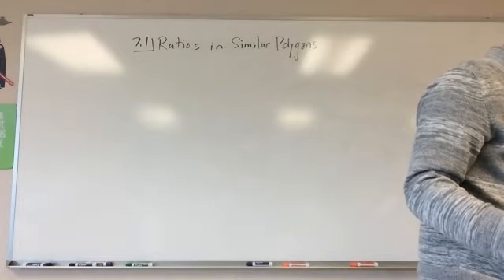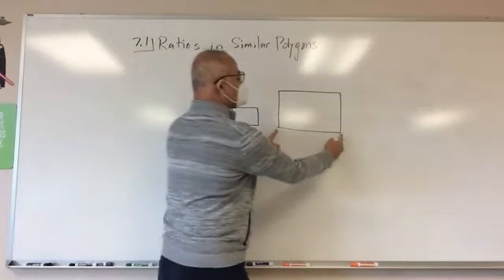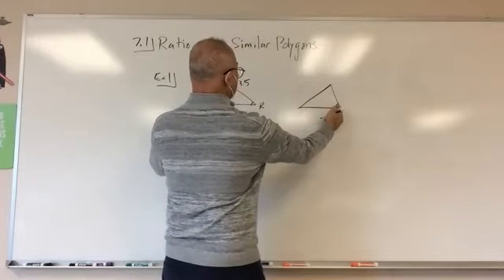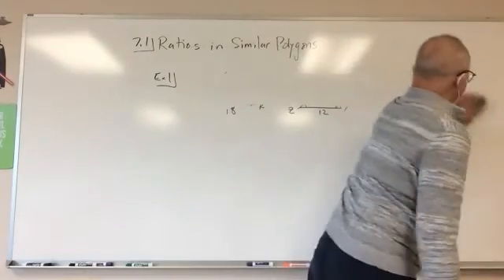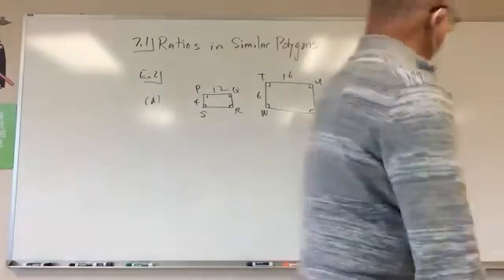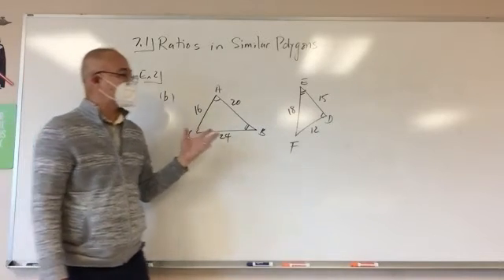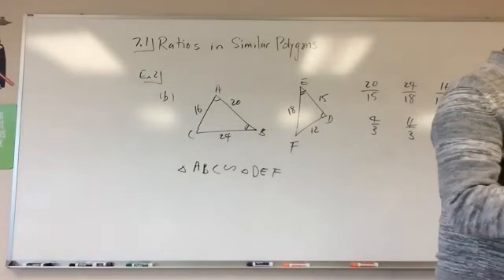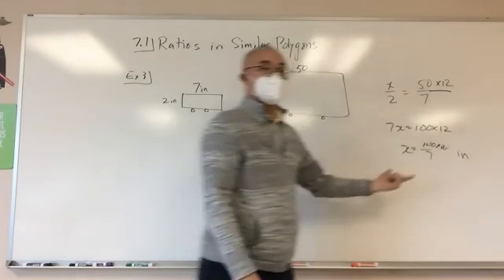Geometry Ch 7.1 20-21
Ratios in Similar Polygons